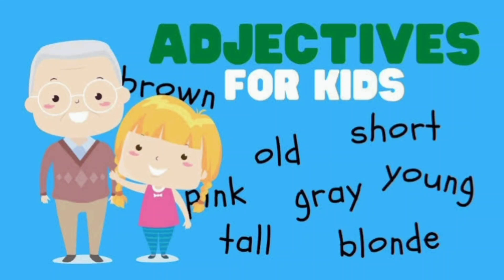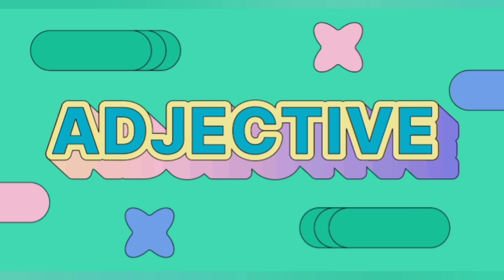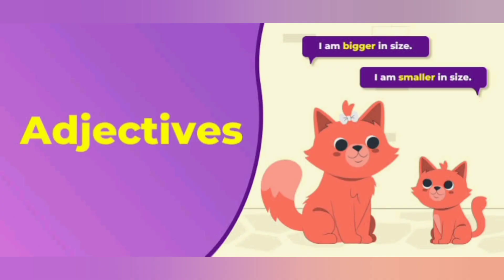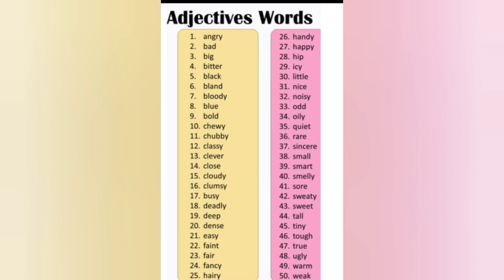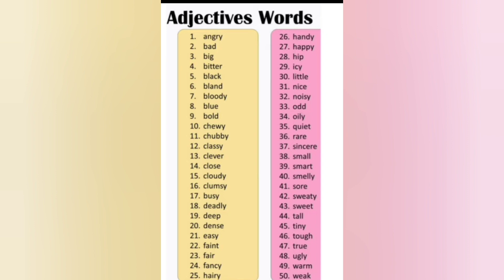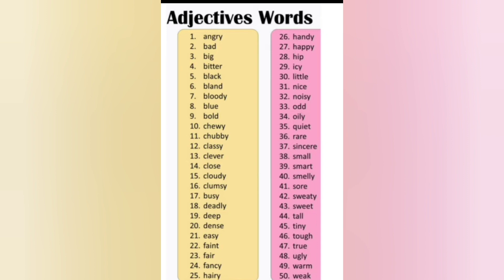How to learn adjectives | 50 adjective words